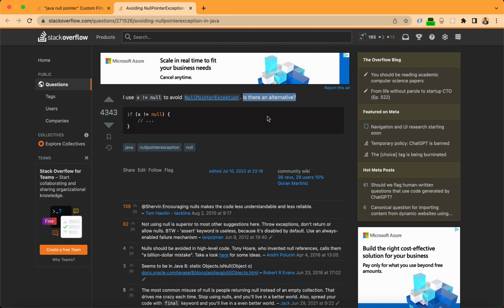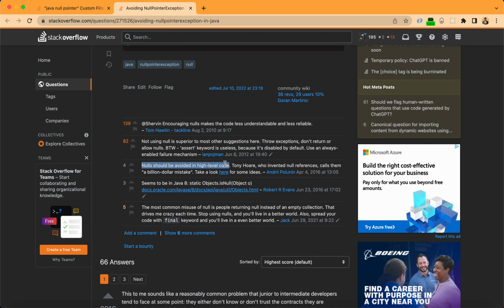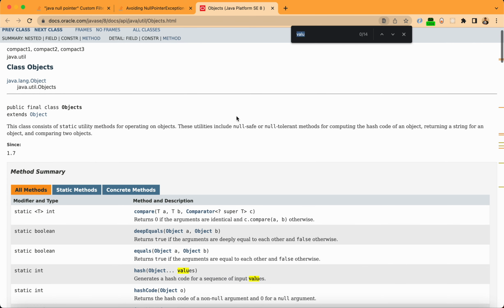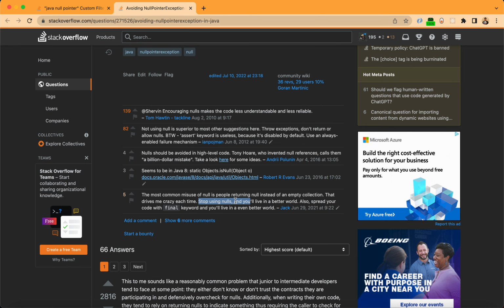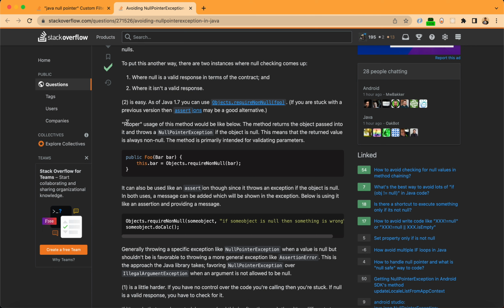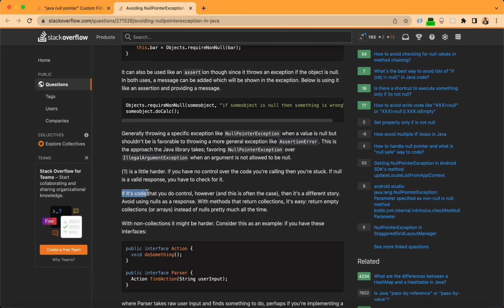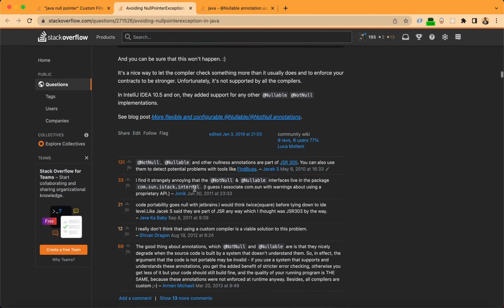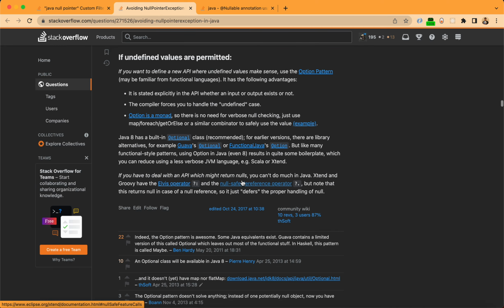Explore Stackoverflow Java Null Pointer Exception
Follow Me, Shout Out, or Give Thanks!
(a small thing to keep me motivated =) )